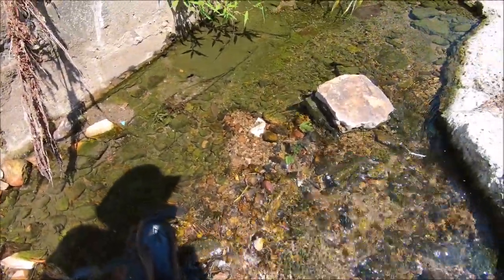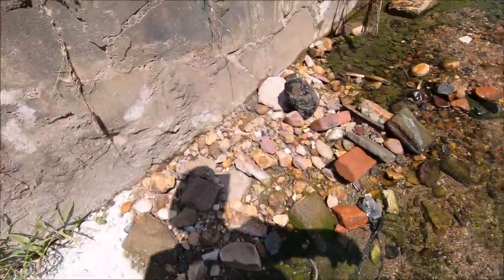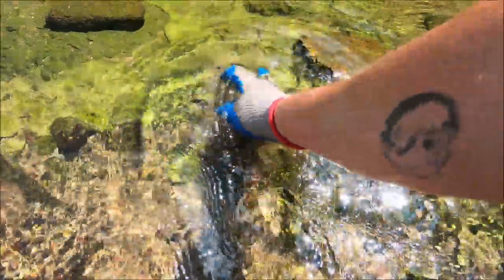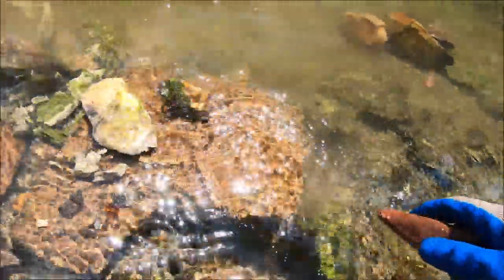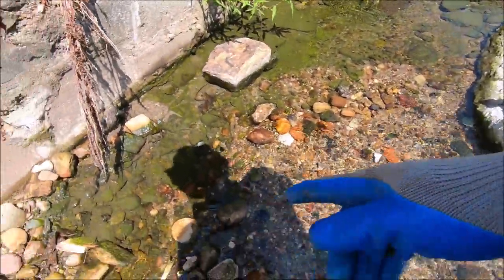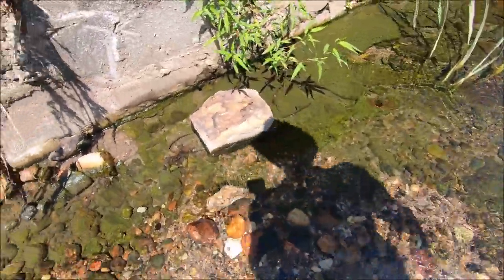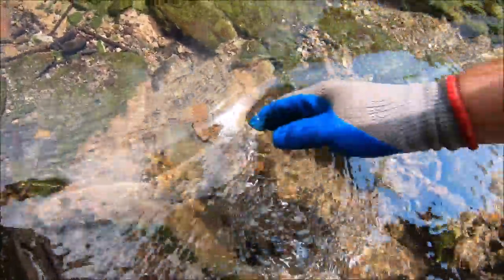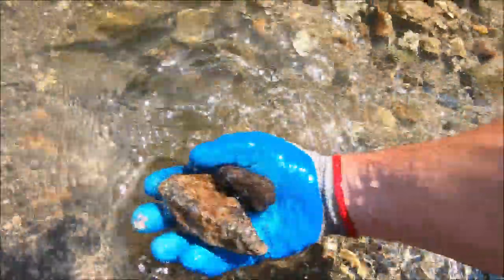How to Find Coins in Concrete Waterways: Part One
I'm a professional. Be careful. Smiley face goes here :)

Contact with Paper:
Exploring Alabama
POBox 104